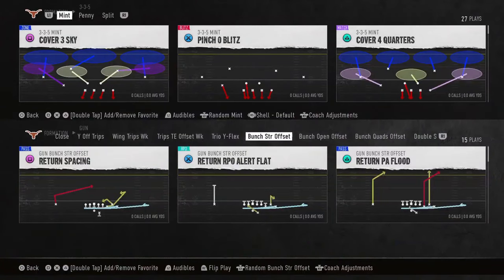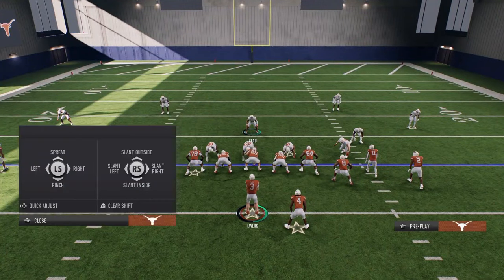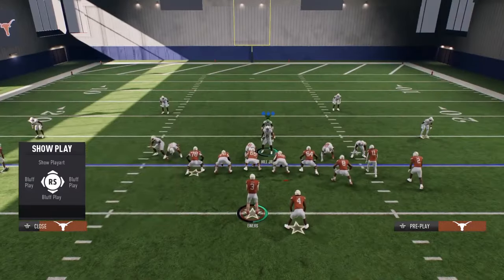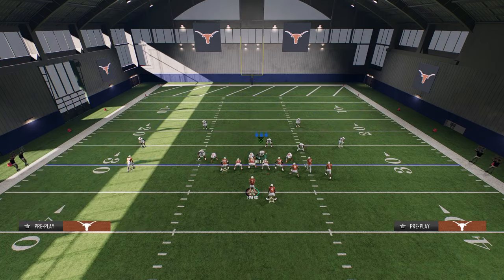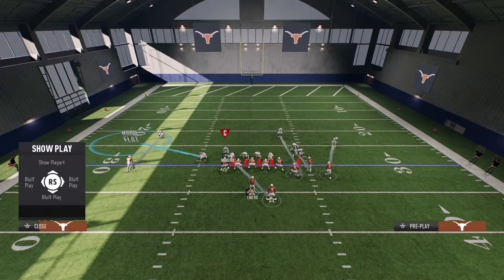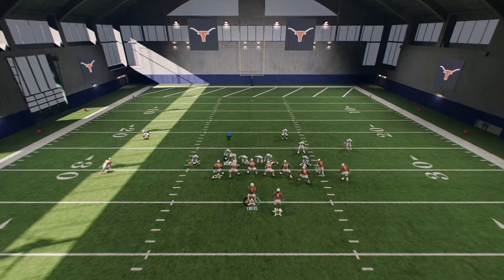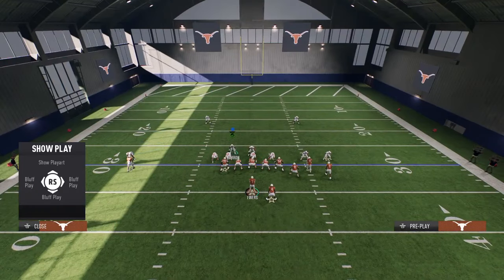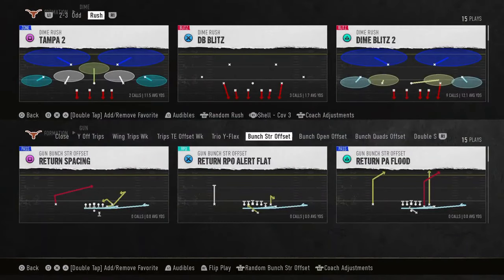THIS IS The COLLEGE Football 25 META